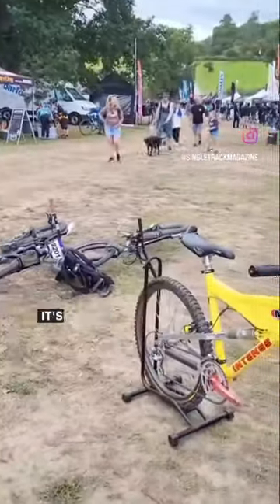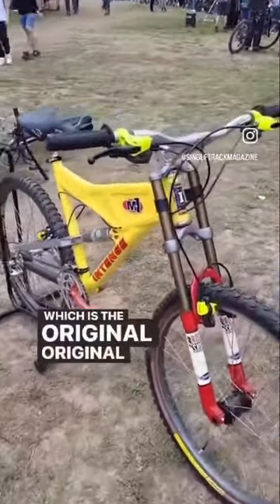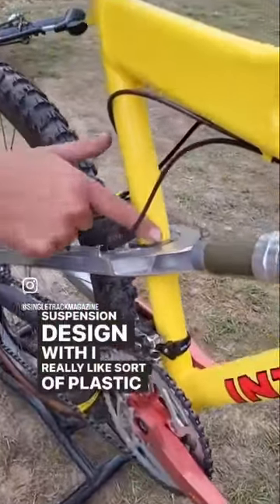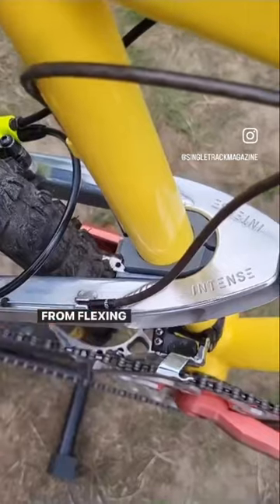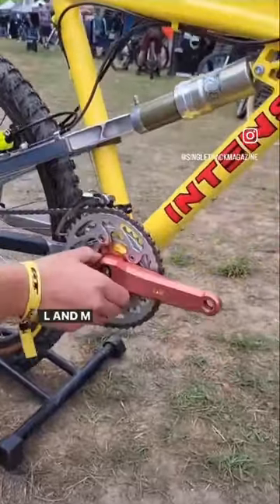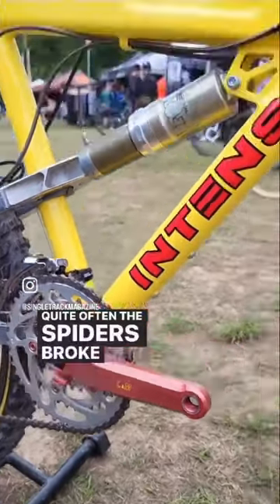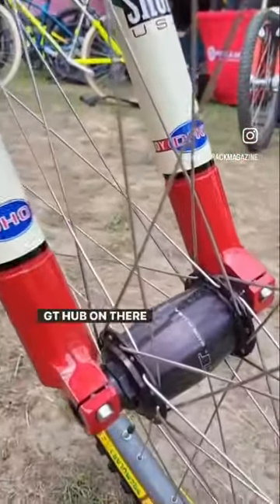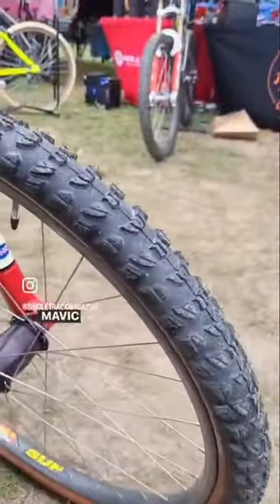GT Malverns Classic Retro Bike Show - Intense M1 bike check with Dieter